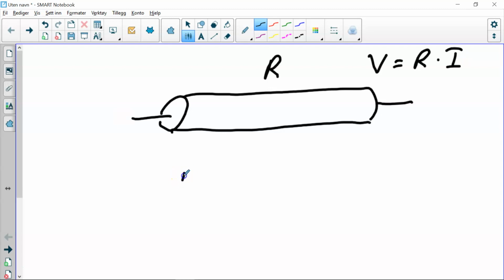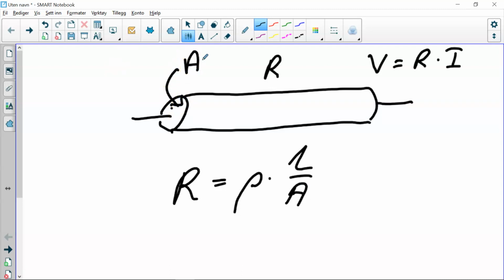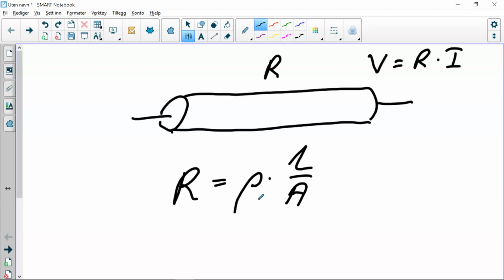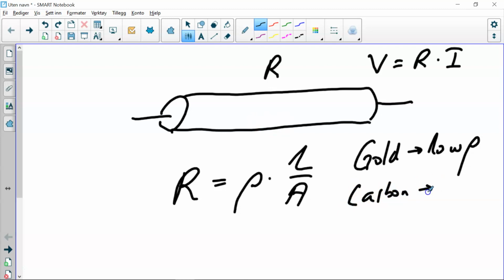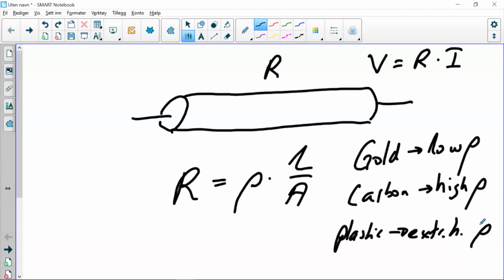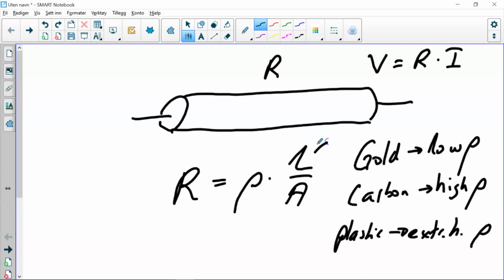MCM læring - Basic Sensing Elements - Resistive 01 - Intro